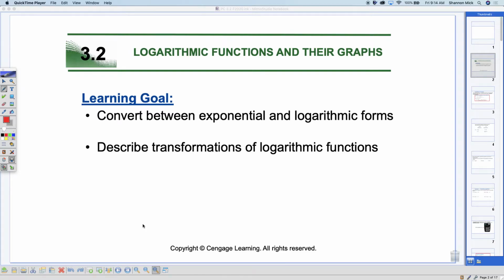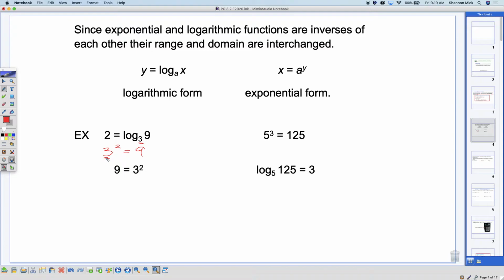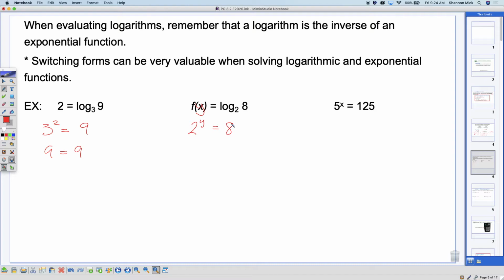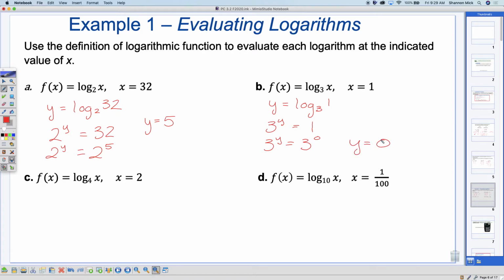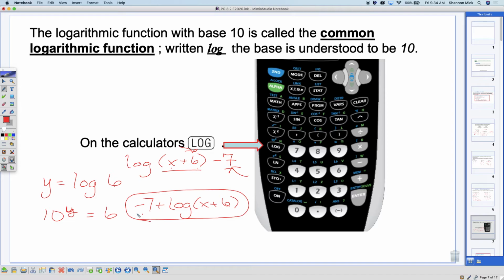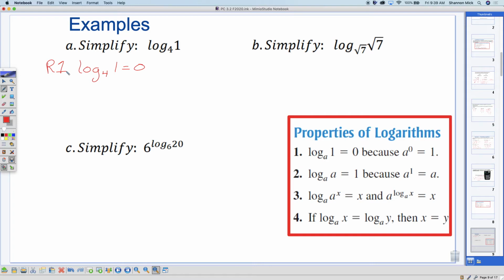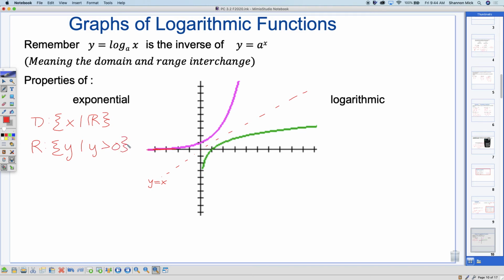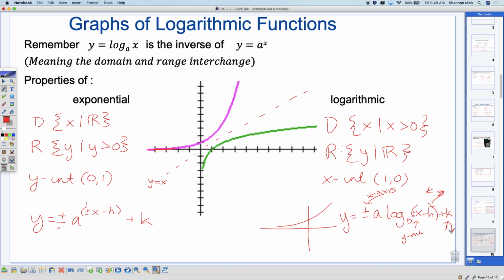PC 3.2 Day 1 11:6:20